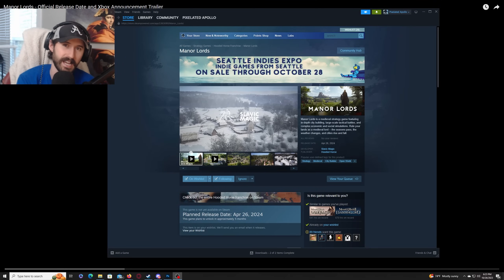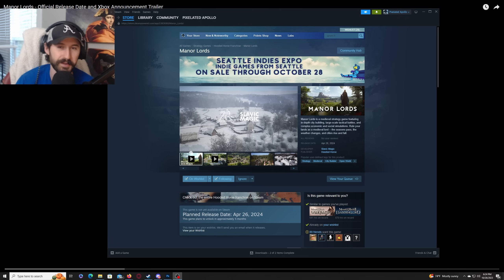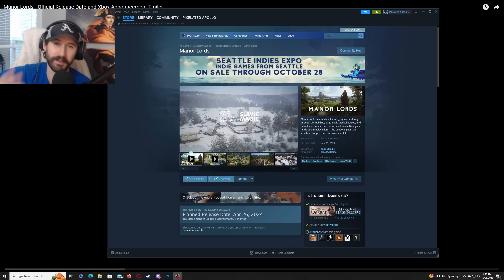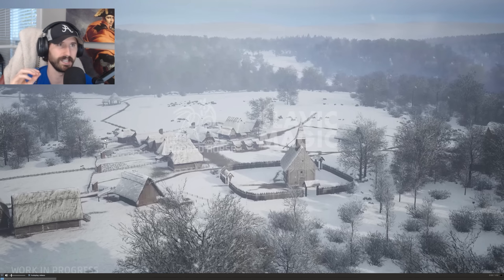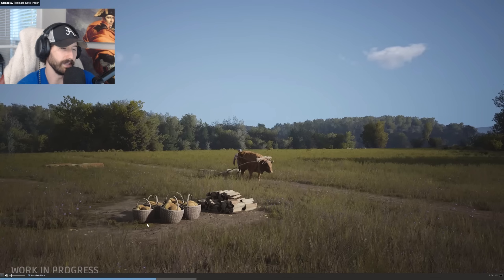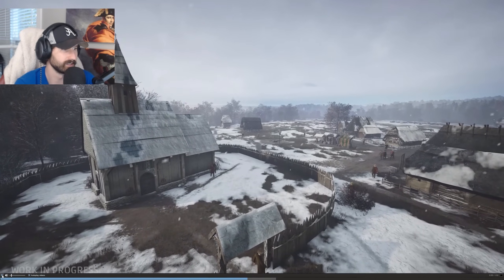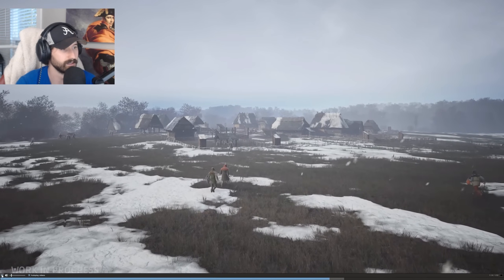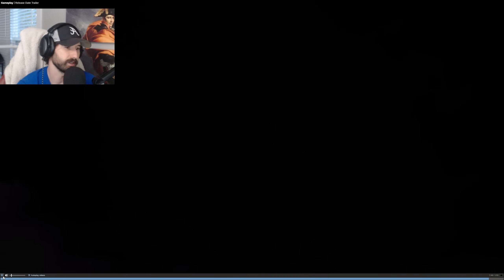Something To Look Forward To - Manor Lords Announcement - Early Access Date!